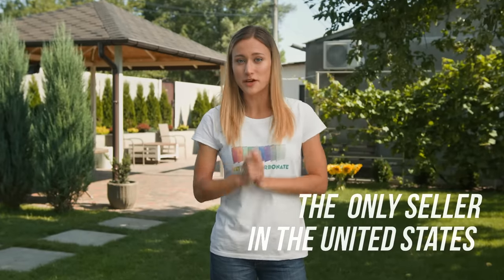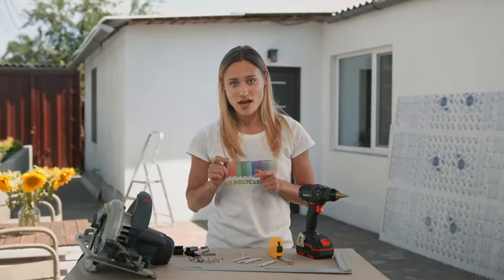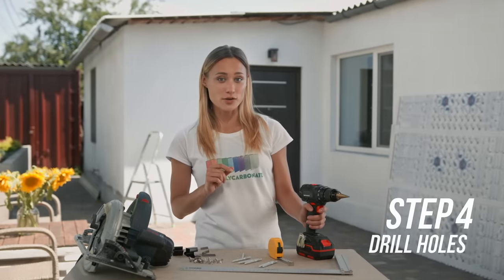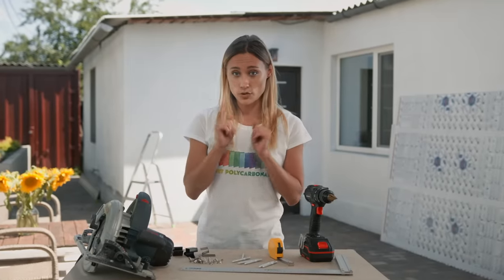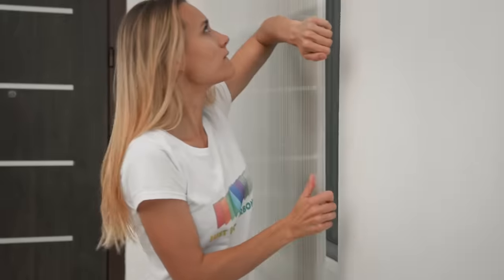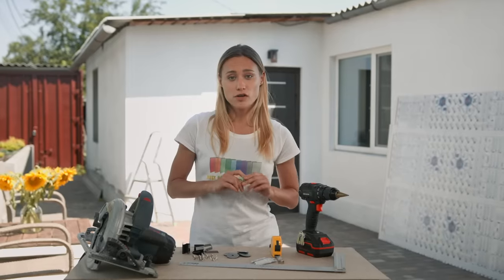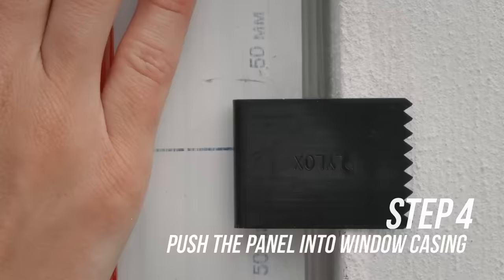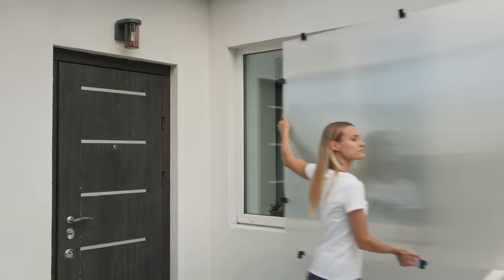Boarding Windows with Polycarbonate Hurricane Storm Panels - Hurricane Preparedness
Boarding windows is quick and easy if you follow these step by step instructions for 2 different applications. Learn how to board your windows with Just Polycarbonate storm panels.

Measure each window opening and follow the instructions on the video.

Mark and cut the panels and make sure the UV side of the panel is facing out.
Remove the film from the inside of the panel and install the hurricane panel.  Remove the film from the outside of the polycarbonate panel.
Mark the panel for future use.